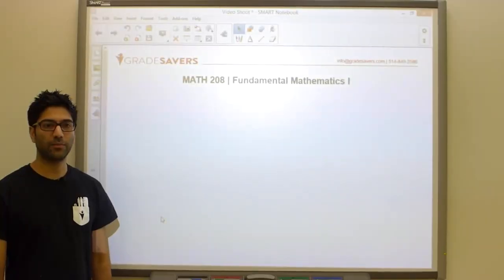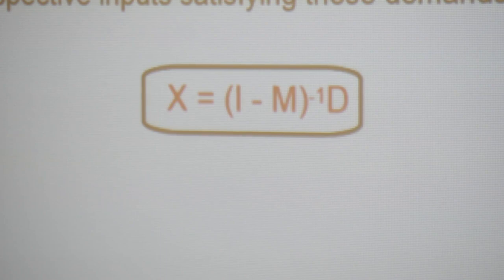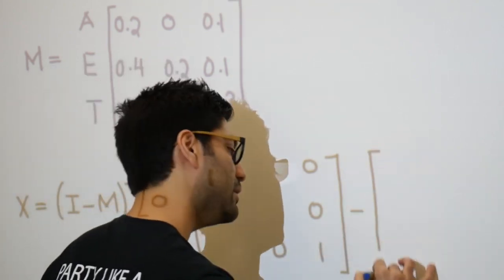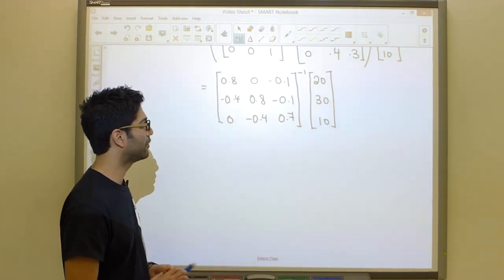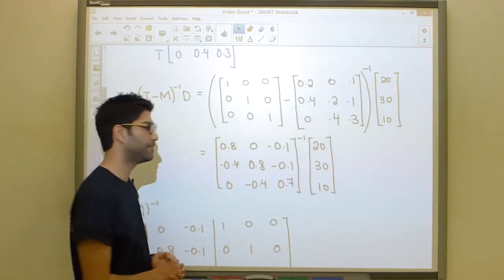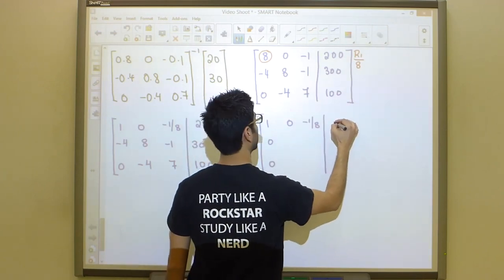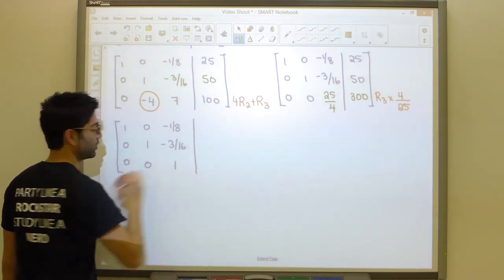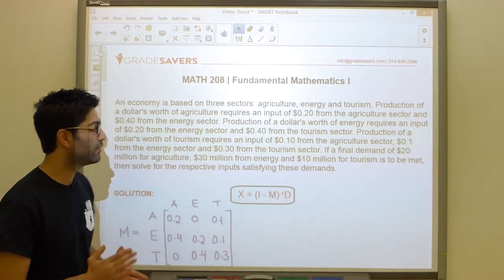Fundamental Mathematics l Tutorial